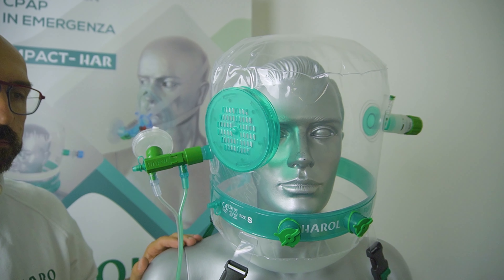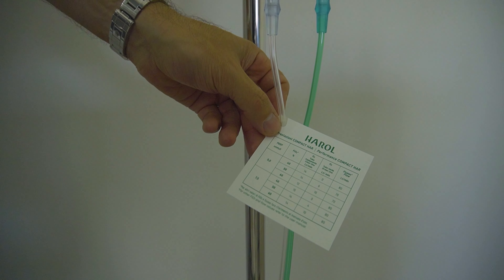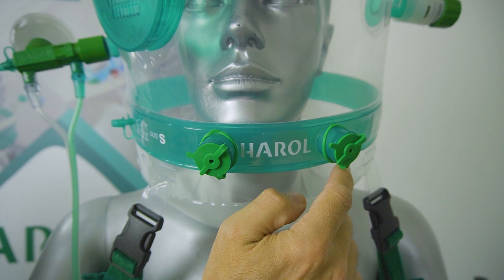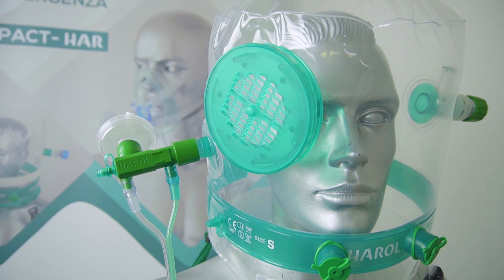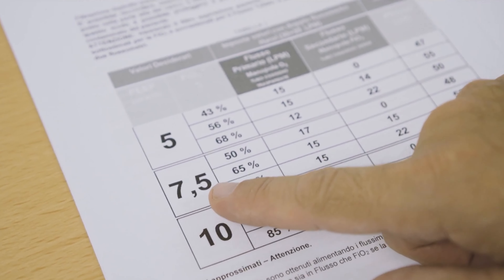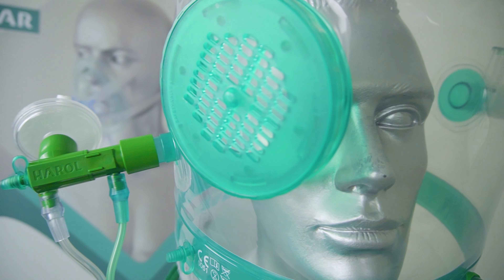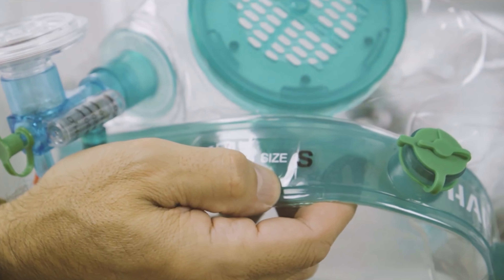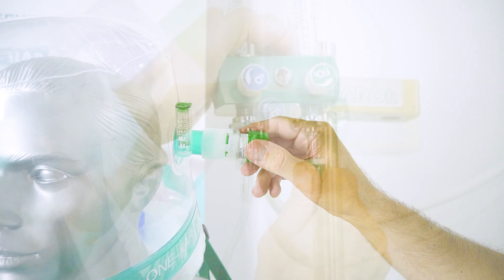Compact Helmet (Tutorial 6)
Comact Helmet for emergencies with integrated venturi.